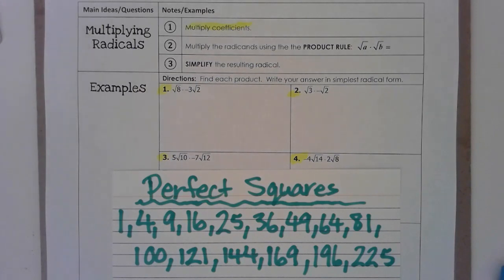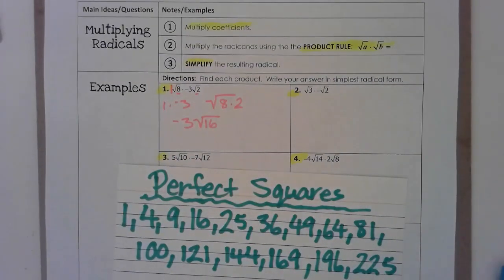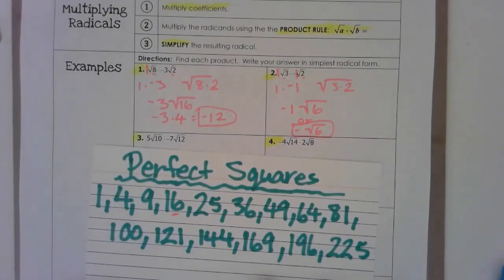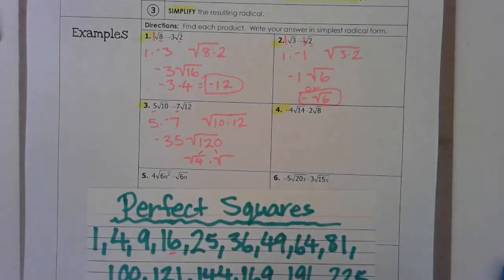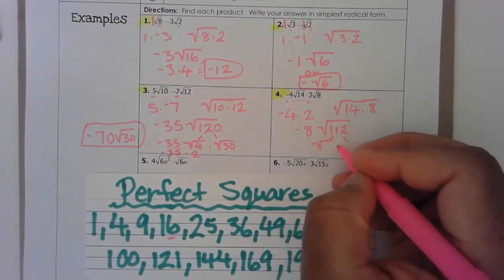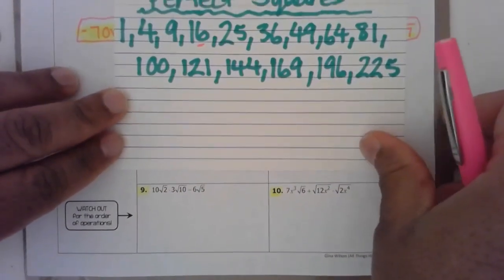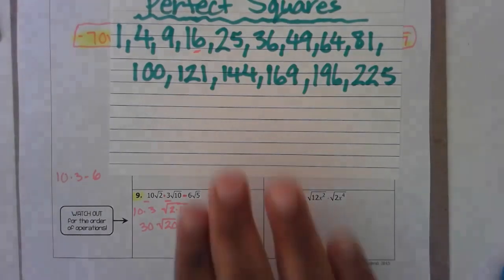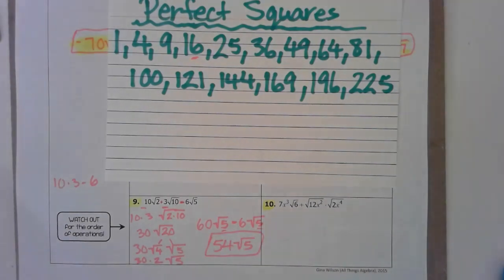Lesson 4 Multiplying Radicals (Part 1)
This video is for Lesson 4 on Multiplying Radicals.